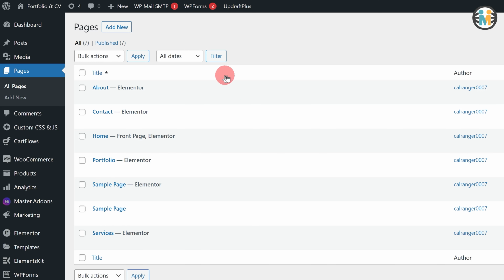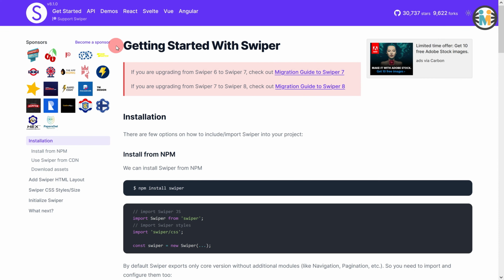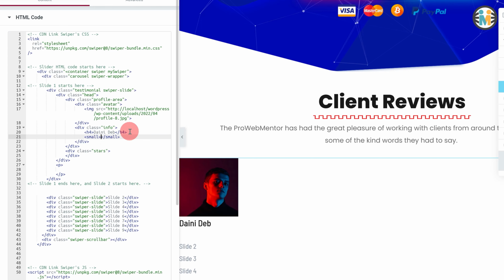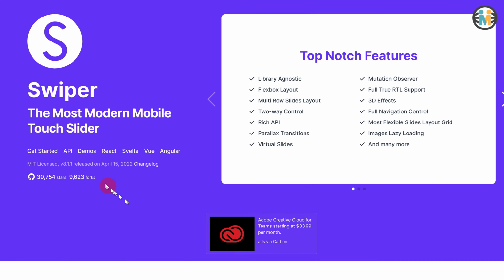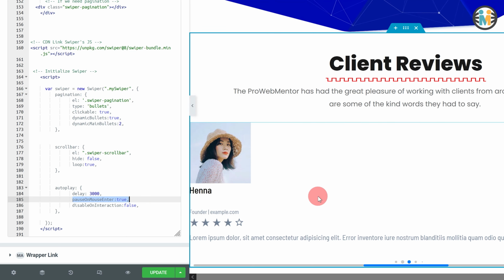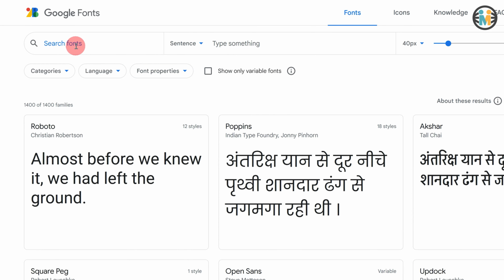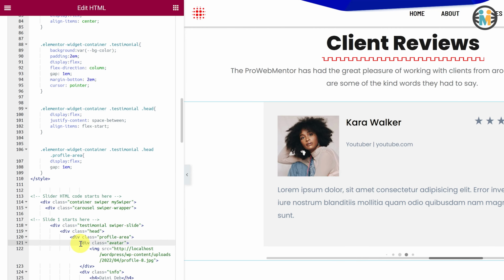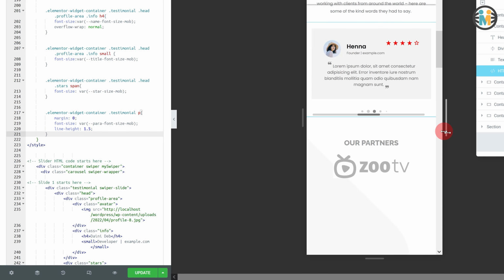🔴Create A Free Responsive Testimonial Elementor Slider In Elementor WordPress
In this video, I will show you how you can create a responsive testimonial Elementor slider for your WordPress website using only Elementor free version, and no other plugins.

Furthermore, this free Elementor slider will work with both free as well as paid versions of the Elementor without any issue.

Now, Why creating a WordPress slider without any additional plugins is for better than using any slider plugins?
The answer is that:
1-Every single plugin you will install on your WordPress will significantly slow down your website because third partly plugins have their own database, and also load tons of files on your page which is not required at all.
2-Second thing is that you don't have much flexibility to customize your slider as per your exact needs.

👀 So, watch the complete video without skipping, then I will assure you that you don't require to watch any other video to add a testimonial slider to WordPress.